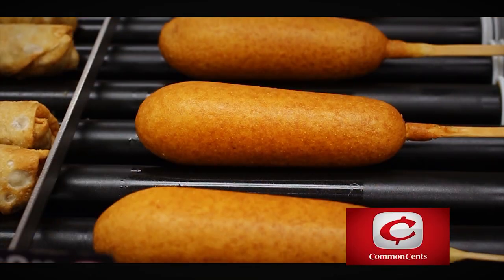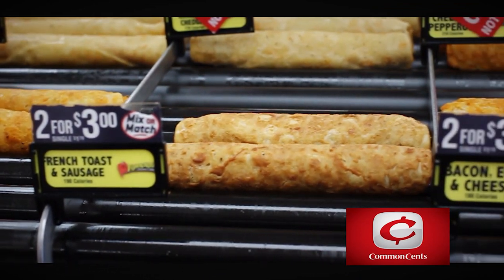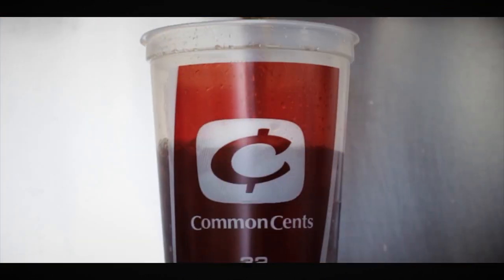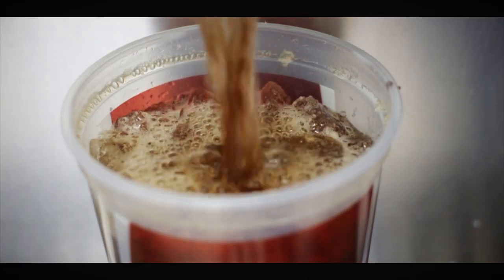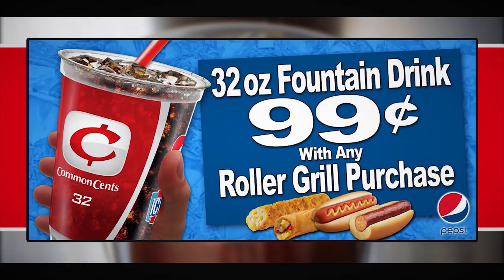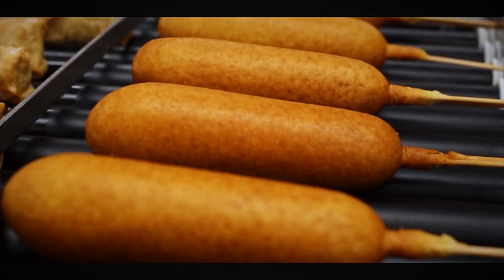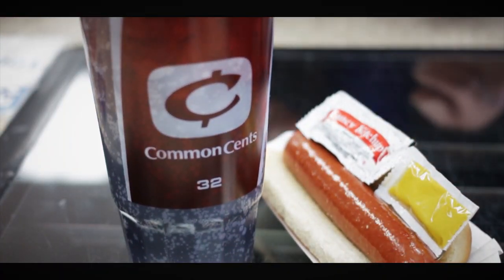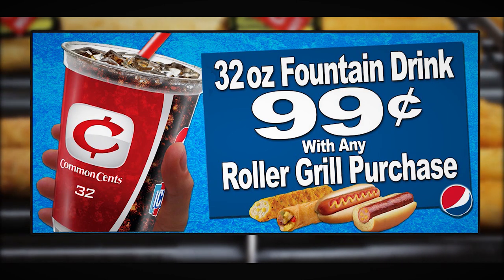99¢ 32oz Fountain Drink With Any Roller Grill Purchase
Get a 32oz fountain drink for only 99¢ with the purchase of any roller grill item!